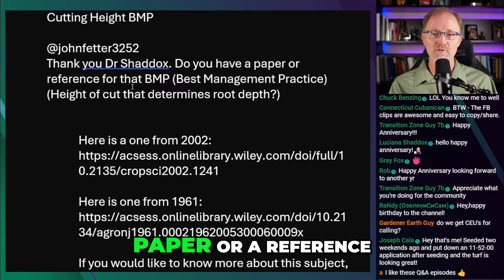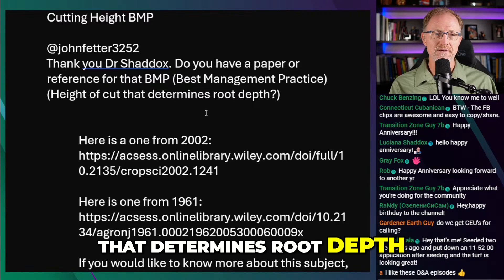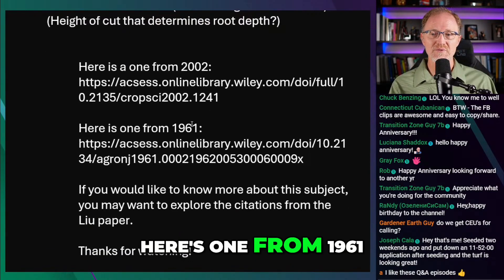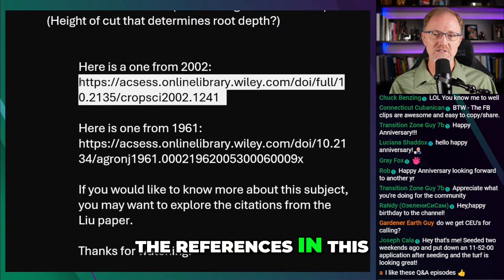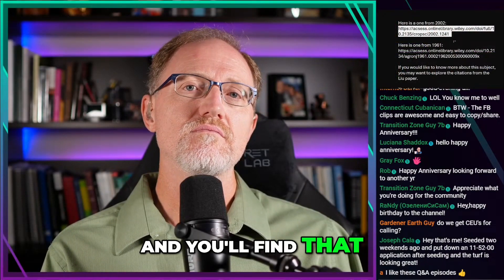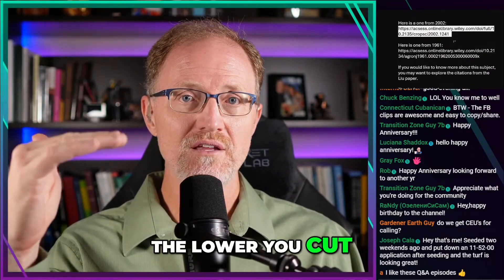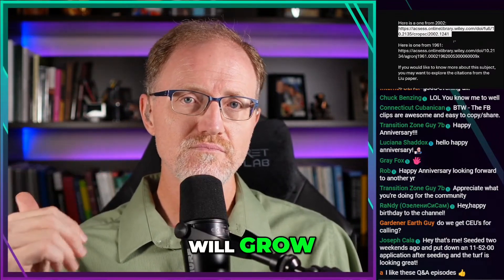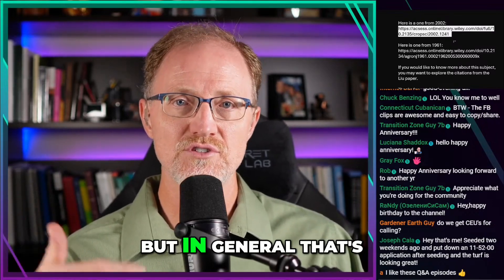Cutting Height & Root Depth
Discover the crucial relationship between turf grass cutting height and root depth. We share insights from past studies and clarify why meeting client expectations matters. Learn how to maintain optimal cutting practices for healthy grass growth!